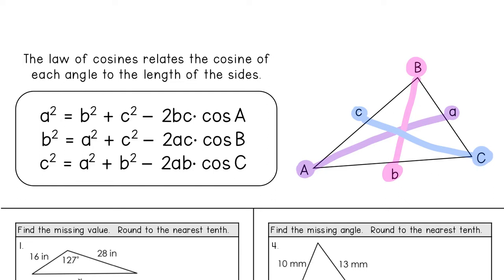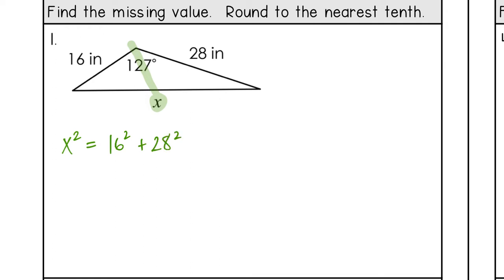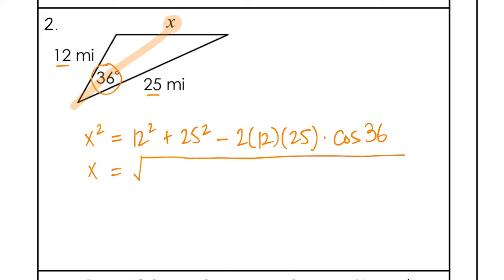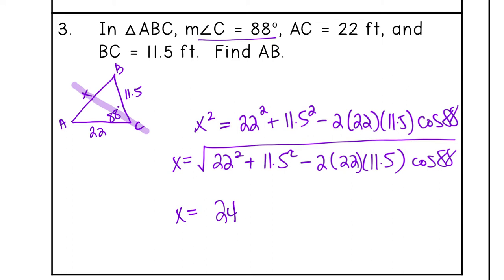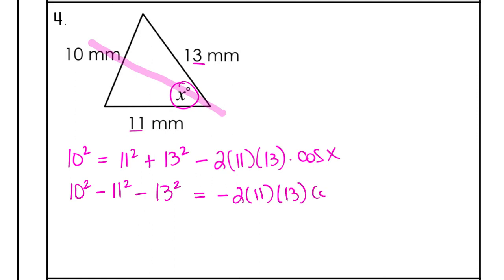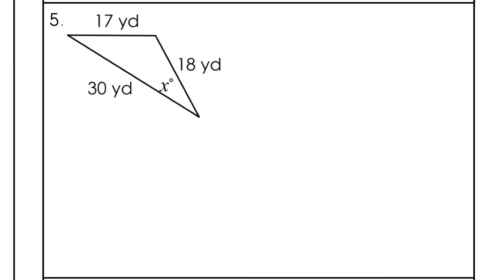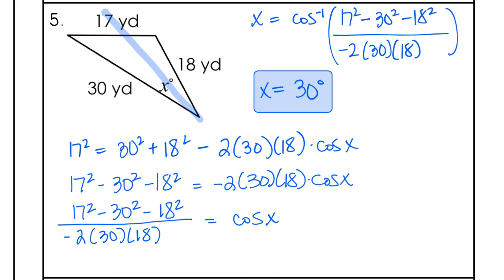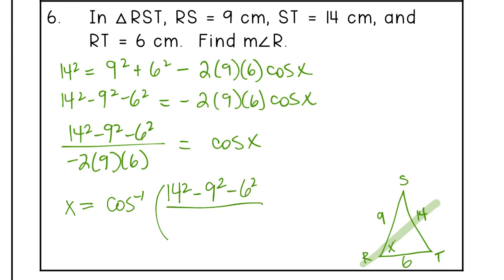Law of Cosines